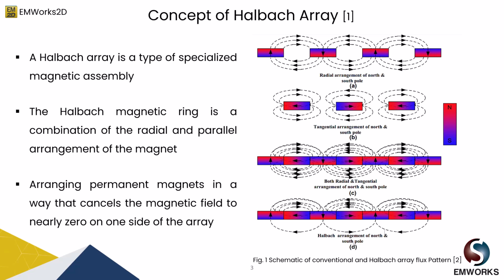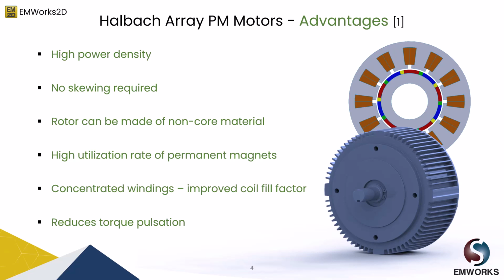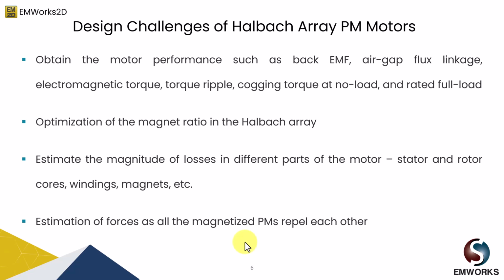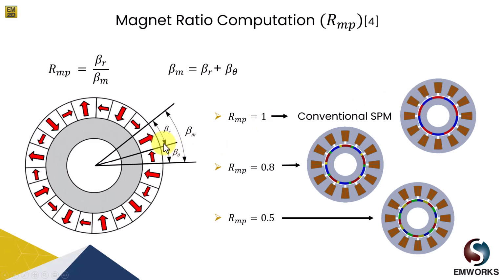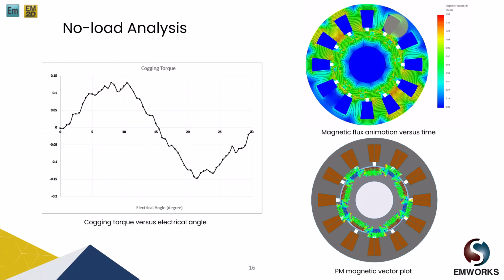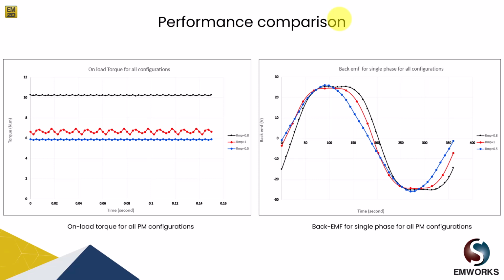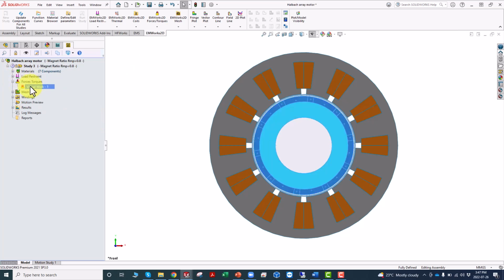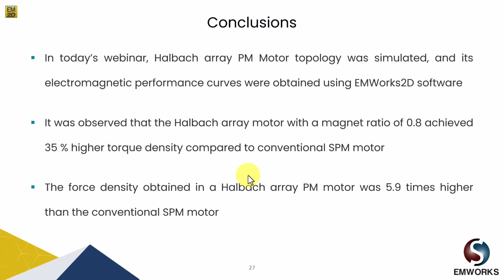[Webinar] Design and Analysis of Halbach Array PM Motor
With the electrification of the automobile continuing at an accelerated pace, different types of permanent magnet (PM) motors have been deployed owing to their performance, reliability, and manufacturing cost. A Halbach array PM motor consists of a magnets arrangement, that creates a strong field on one side and a virtually zero field on the other, sometimes referred to as a ‘one-sided flux motor’. It offers measurable benefits such as high power density, high efficiency, and a very strong magnetic field compared to other arrays having the same amount of magnet. Therefore, they have been increasingly applied to different sectors, such as industrial, aerospace, domestic, and healthcare. The main drawback of the Halbach array motors is that it is difficult to prototype as all the magnetized PMs repel each other. Combating these magnetic forces during assembly and ensuring the overall arrangement to hold together is very important. Hence, using the EMWorks simulation software, users can depict the intensity of these forces, which will help to optimize the design prior to the final rotor fabrication.

In this webinar, the EMWorks2D software will be used to design the Halbach array PM motor. We will discuss its various performance parameters such as its electromagnetic torque, back-EMF, cogging torque, magnetic force density, coil flux linkage, flux distribution plot, etc. under both no-load and full-load operating conditions.